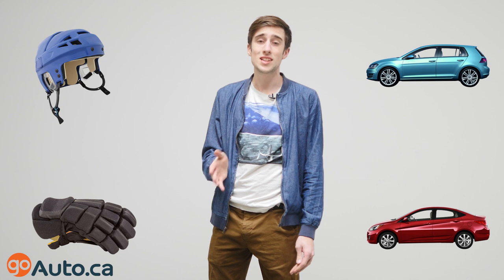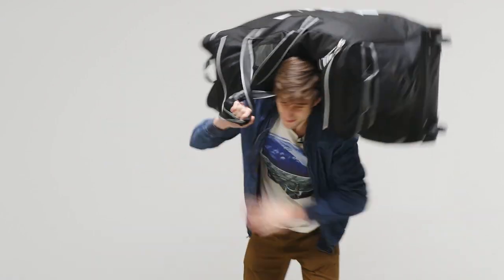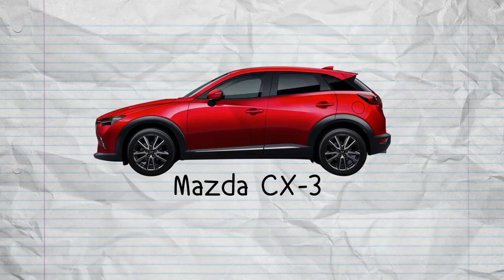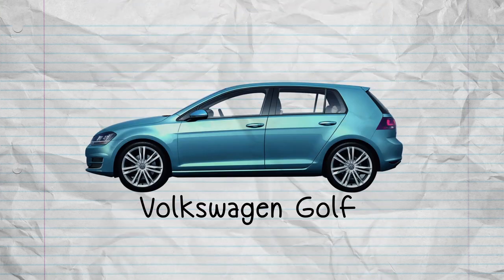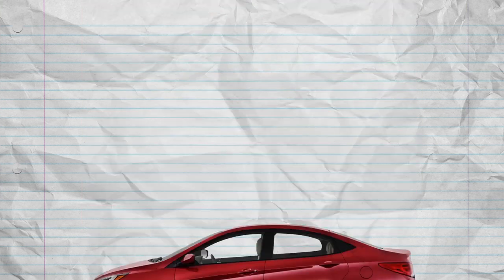Does your hockey bag fit in these cars? - Goalie Bag Edition!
Thinking of buying a new car, but you're not sure if it'll fit your goalie bag?

Are you curious to know if sedan trunks work better than hatchbacks? Is it possible to fit a hockey bag in a compact car?

Hundreds of thousands of Canadians play hockey every year, but you can't get to the rink if you don't have a car. So we thought it would be a good idea to test out five different cars to see how well they fit your huge gear.

Hockey goalie bags are the largest size bags due to the extreme size of goalie gear.
Goalie hockey bag sizes range from 40” x 20” x 20” up to 44” x 24” x 24”

We test:
Ford Focus
Mazda CX-3
Nissan Juke
VW Golf
Hyundai Accent

At Go Auto, we give you reviews you can use.